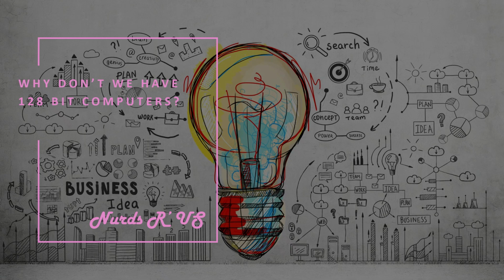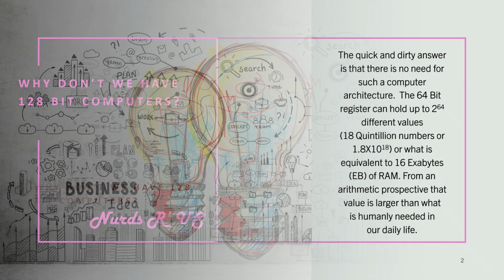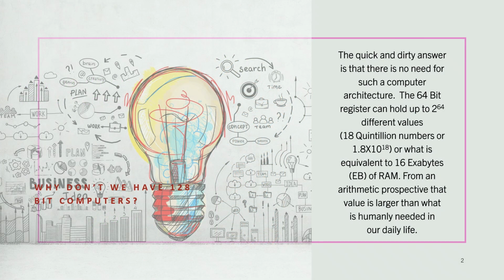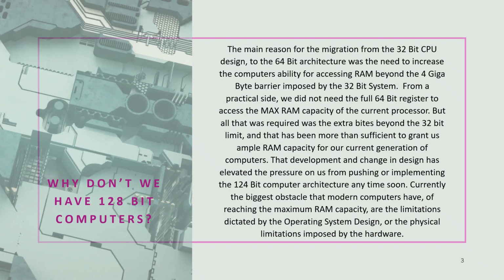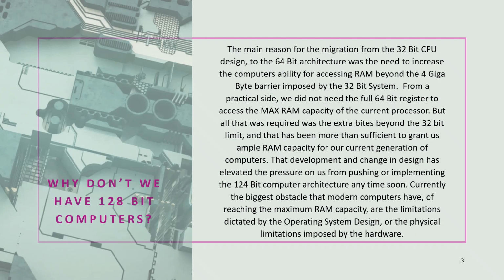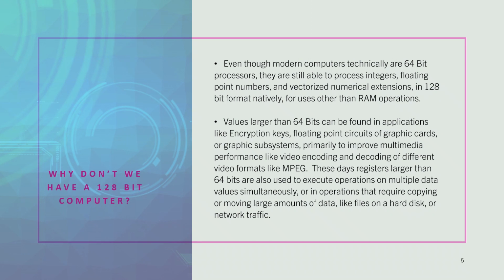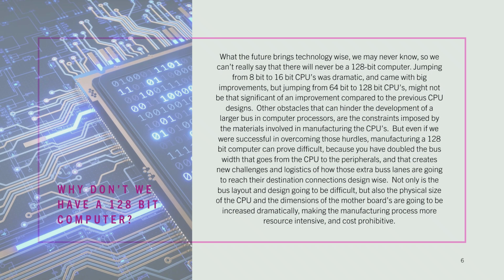Why don’t we have 128 Bit Computers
Have you ever wondered why we never had a 128 Bit Computer?

Timecodes
0:00 - Intro
0:07 - Why don't we have 128 Bit Computers
1:47 - Processing Integers and Gloating Point numbers in 128 Bit Chunk
2:32 - Will there be 128 Bit computers in the Future?